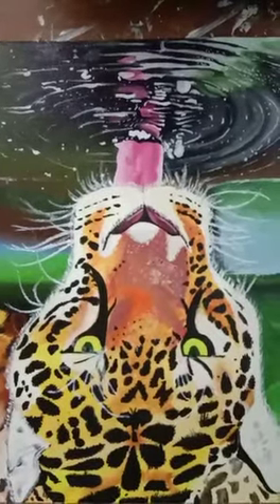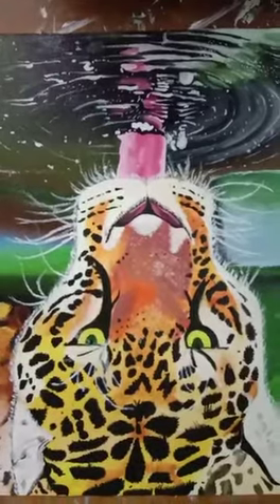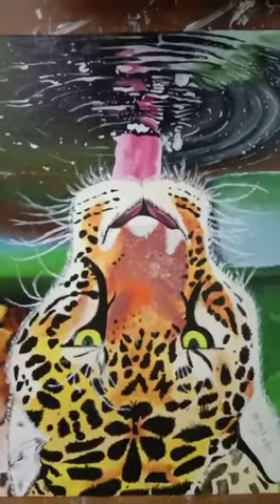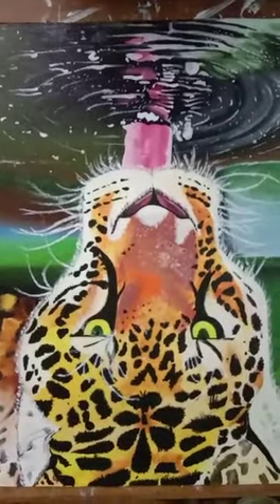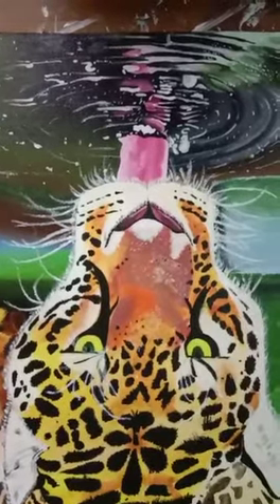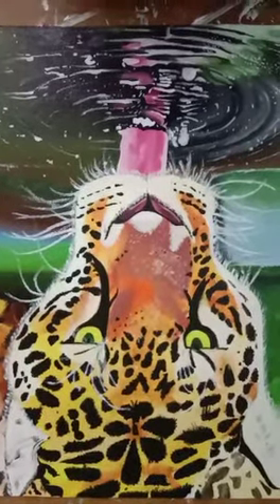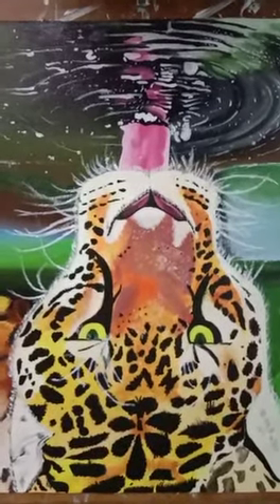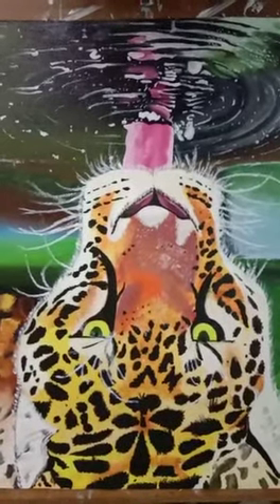Wild Leopard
Painting by Shriya Khadilkar